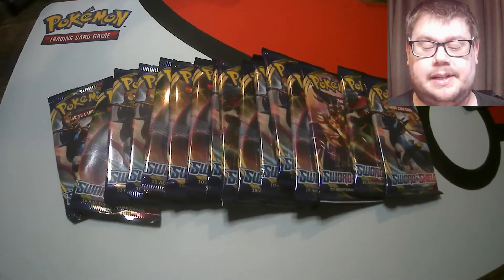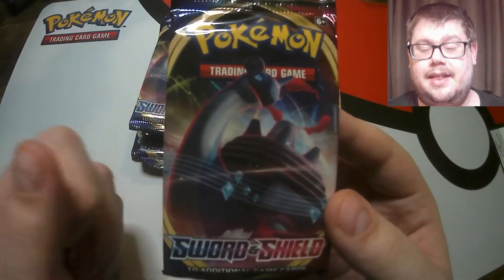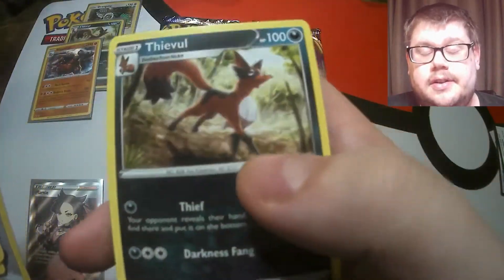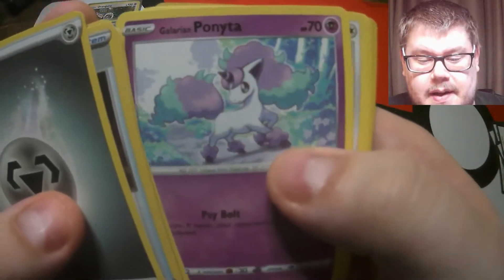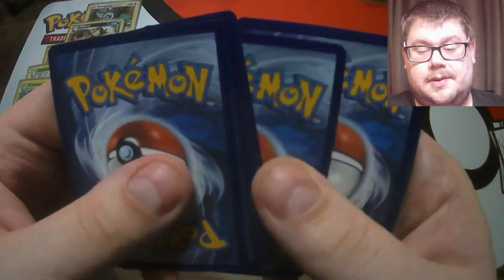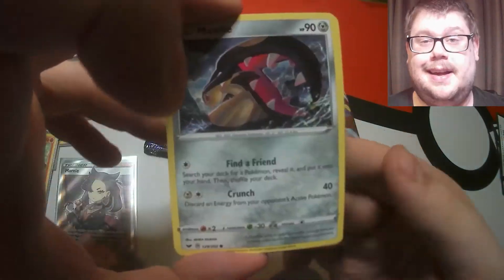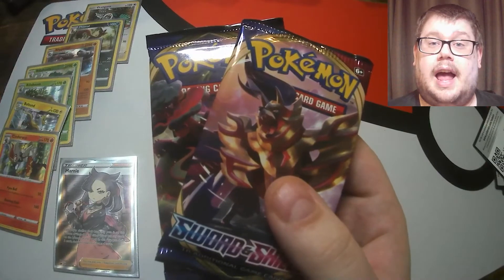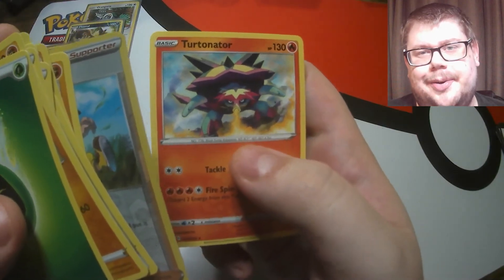Sword and Shield Base Pokemon Packs but if I don't pack enough ultra rares I do a giveaway...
I decided to open 16 packs of Sword and Shield base set and set myself a target of 4 ultra rares or better - if I don't hit that target, I do a giveaway...